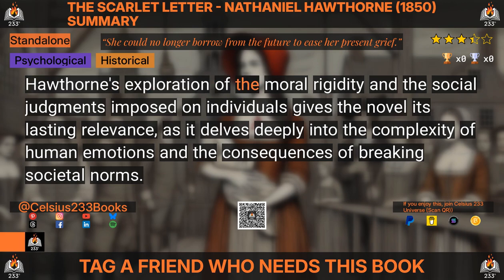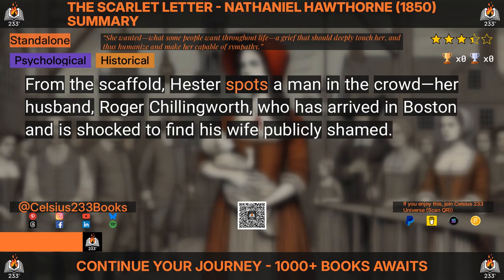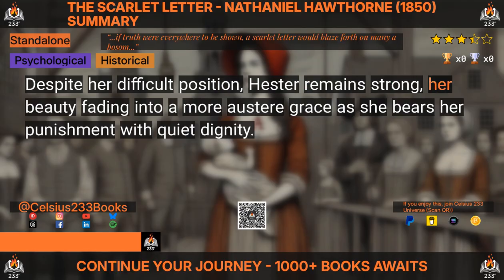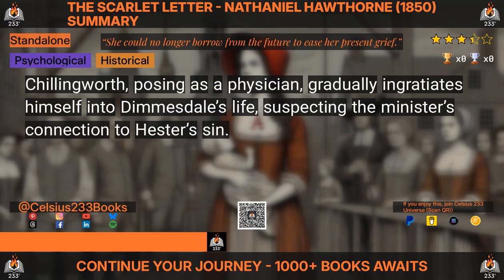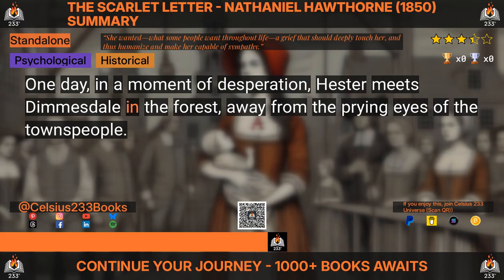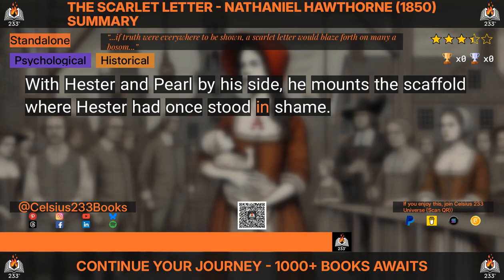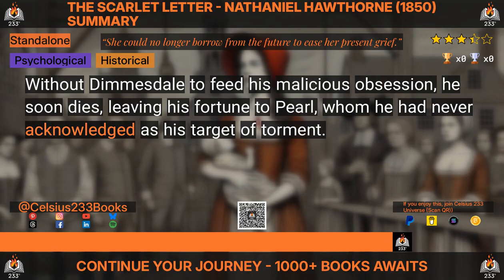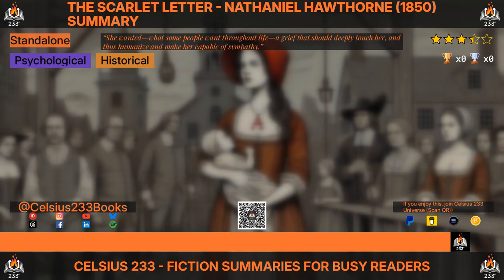The Scarlet Letter - Nathaniel Hawthorne (1850) Summary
Book 99: The Scarlet Letter - Nathaniel Hawthorne (1850) Summary

Category: Psychological, Historical
Genre: American, Classic Literature, Fiction, Historical, Historical Fiction, Literature

Book at a glance: The Scarlet Letter by Nathaniel Hawthorne, published in 1850, is a seminal work of American literature, blending romance, historical fiction, and gothic elements. Set in the 17th-century Puritan society of Massachusetts, it explores themes of sin, guilt, and redemption through the tragic tale of Hester Prynne. Hawthorne's exploration of the moral rigidity and the social judgments imposed on individuals gives the novel its lasting relevance, as it delves deeply into the complexity of human emotions and the consequences of breaking societal norms.

Creating videos is a slow process, but you can read The Scarlet Letter - Nathaniel Hawthorne (1850) and 1000+ book summaries at Celsius 233 (@celsius233books)

📚 Love fiction?

Support via crypto:
Bitcoin: bc1qvtac6yr7qgz8guhg3j4f70dmvv7zuhaa9ep2vm
ETH/Solana/Litecoin/USDT: 0xC9953b32FA125bC97B5e75Cf1376cDDf62cd0d66